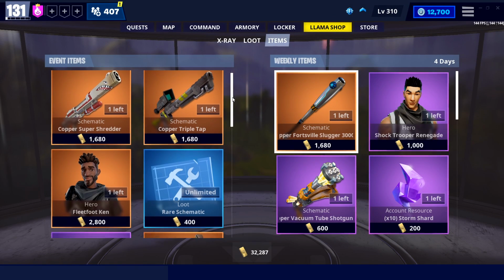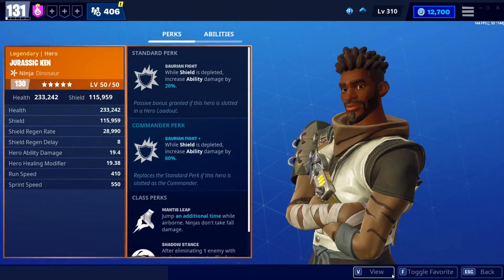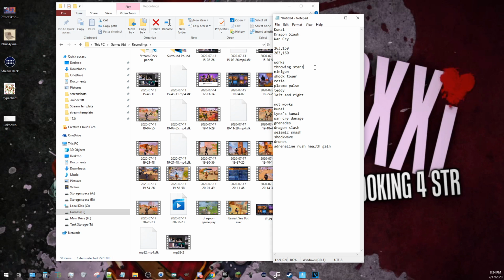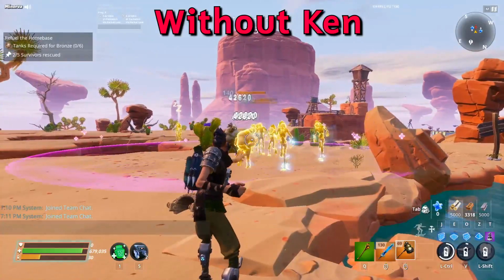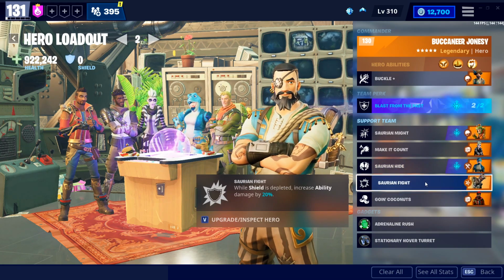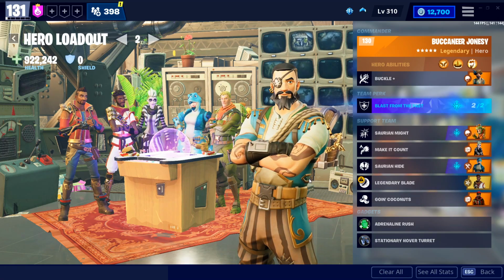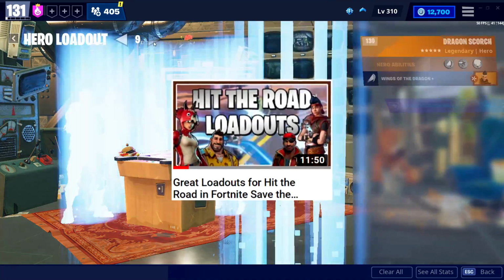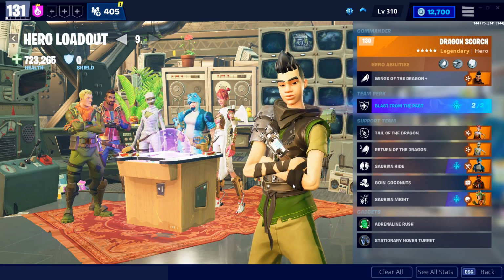The NEW Dino Hero Jurassic Ken is Awesome... 50% of the time! - Fortnite Save the World